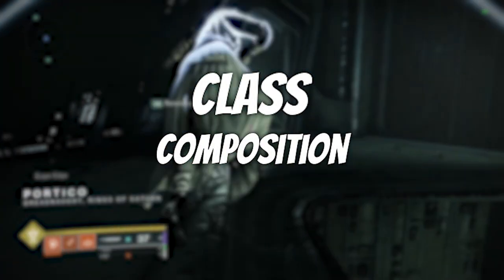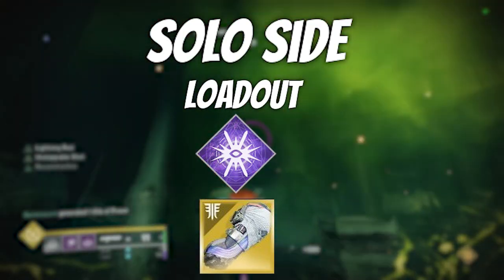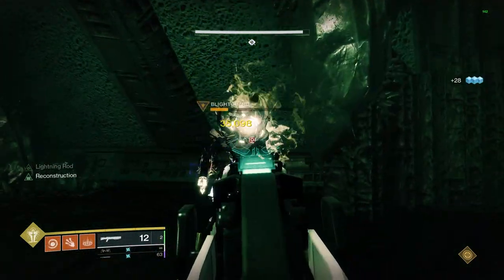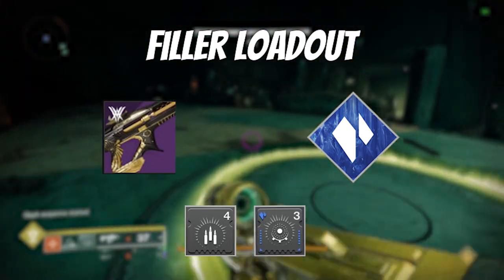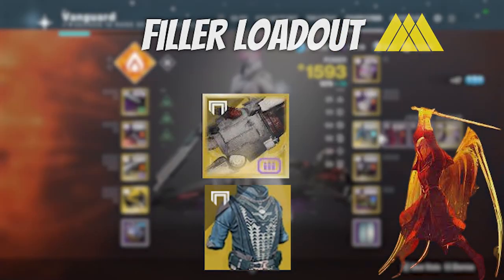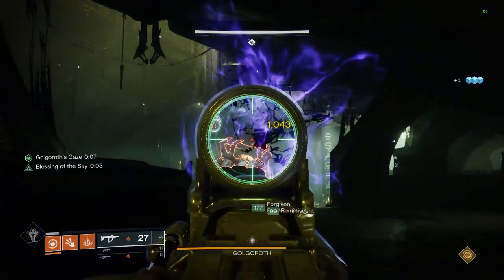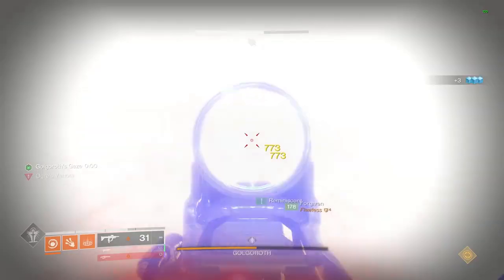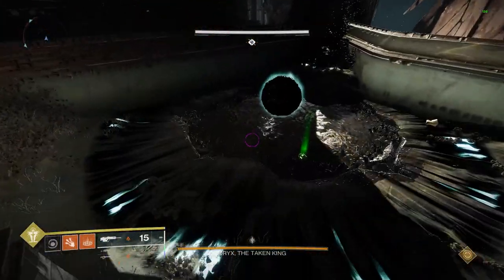3 Man King's Fall FULL GUIDE (Destiny 2)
3 Man King's Fall Guide.

Thanks to @Newo1 for the inspiration!
Thanks to @beat_vfx for the amazing thumbnail!

Timestamps:
0:00 - Intro
0:48 - Class Composition
1:12 - The Entrance (Right Side)
1:45 - The Entrance (Left Side)
2:06 - Totems (Solo Side)
3:58 - Totems (Right Side)
7:26 - The Warpriest (Linears)
9:54 - The Warpriest (Rockets)
11:53 - Golgoroth
15:37 - The Daughters
16:42 - Oryx, The Taken King